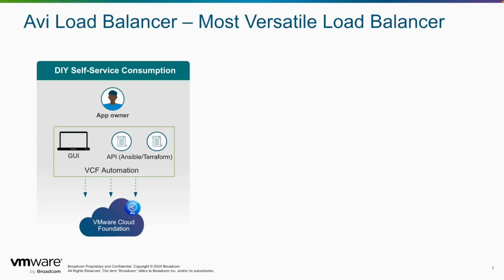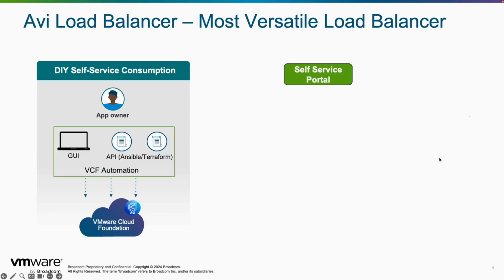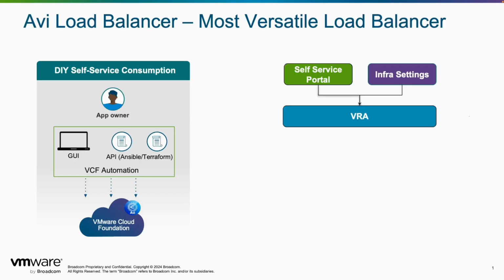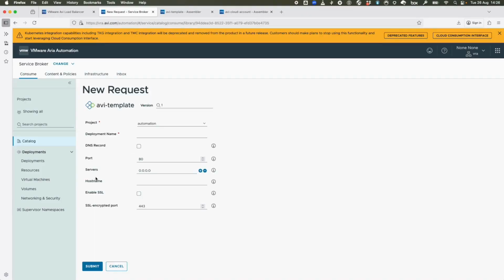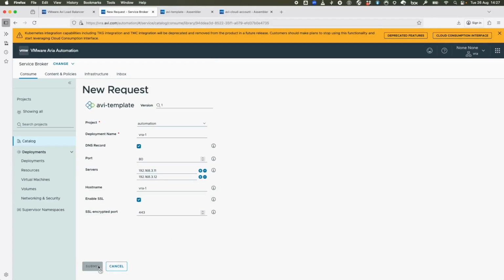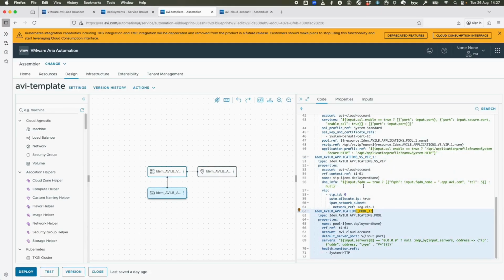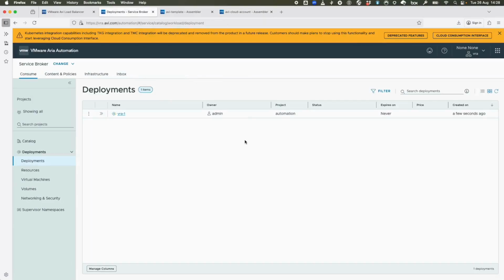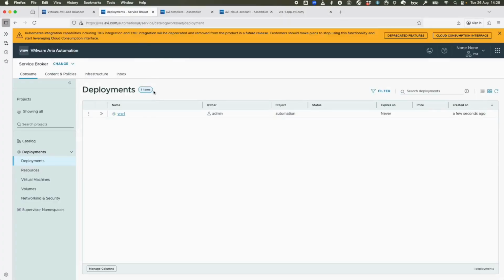Create a VS with VMware Aria Automation vRA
Create a new application in minutes leveraging the integration between Avi and VMware Aria Automation/vRA.